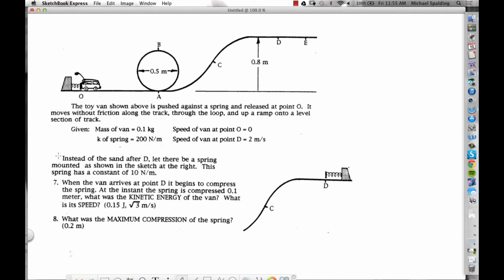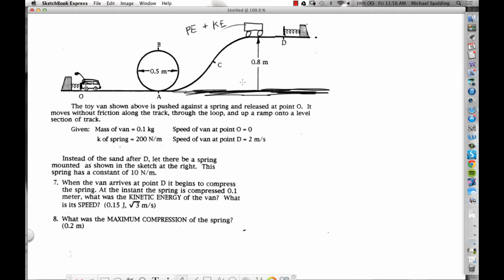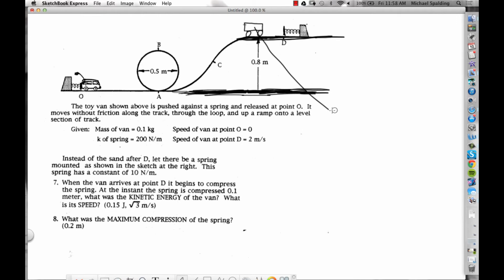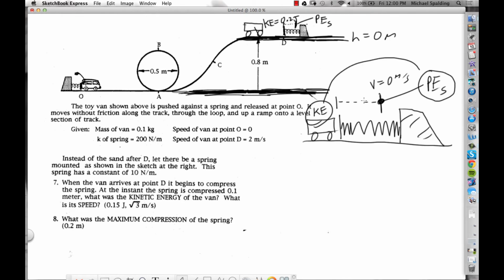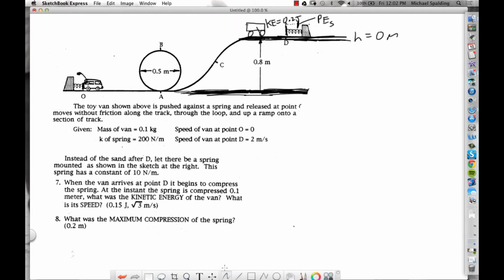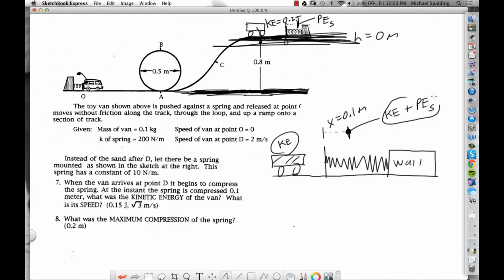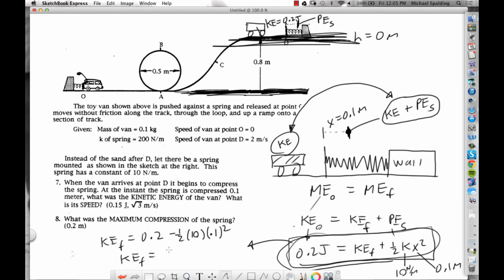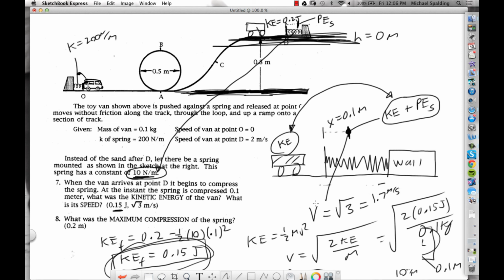Ch 5 - Conservation of M.E. Worksheet part 3.mp4